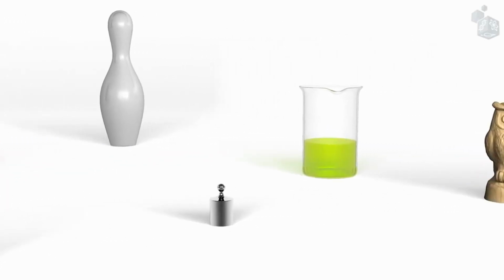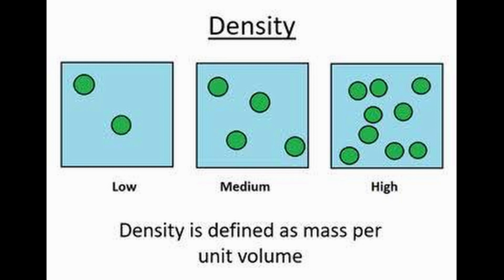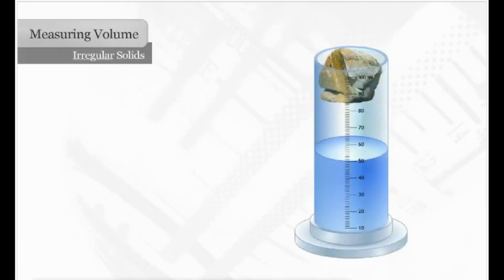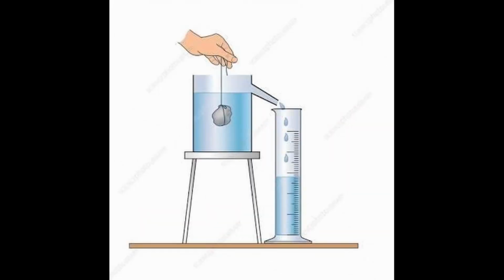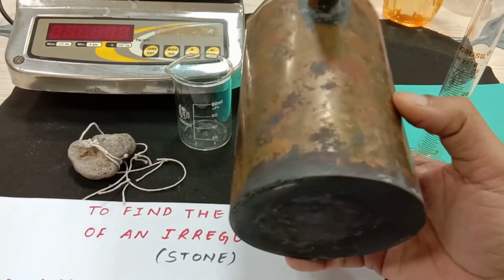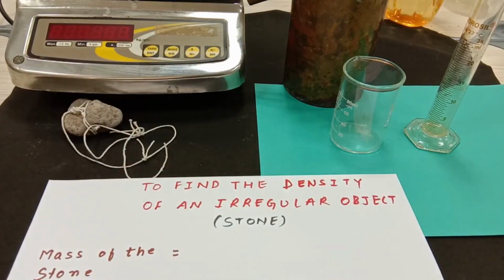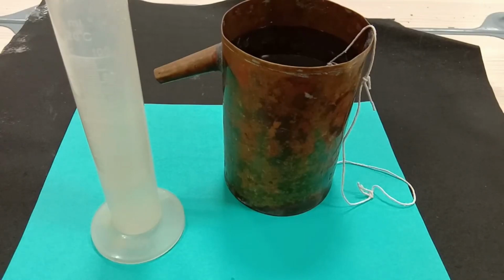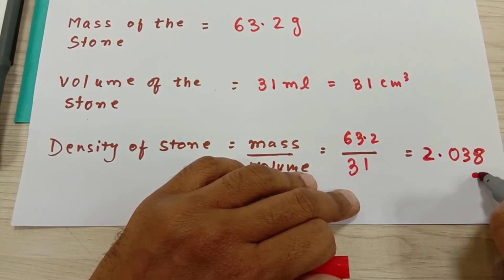Class 8 - Physics | Lesson 2 | Topic - Physical Quantities and Measurements | Detailed Explanation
Let's learn about class 8th Physics topic - Physical Quantities and Measurements. Hope you understand everything easily.